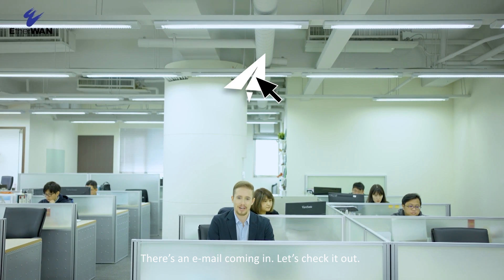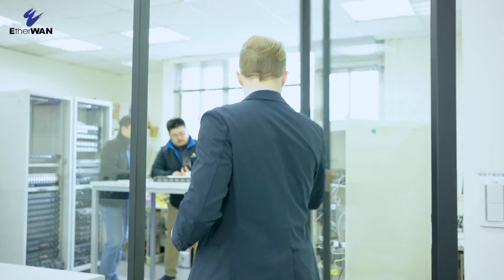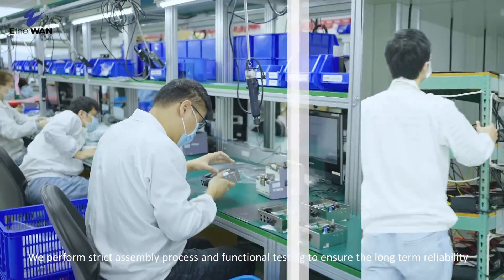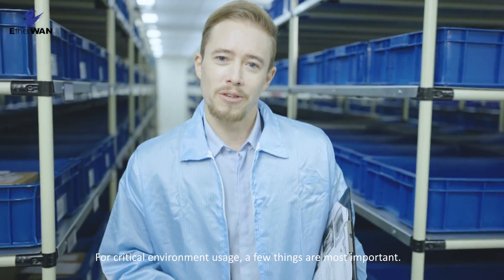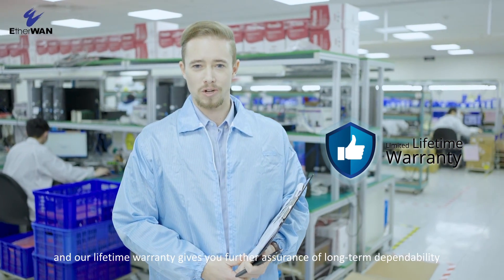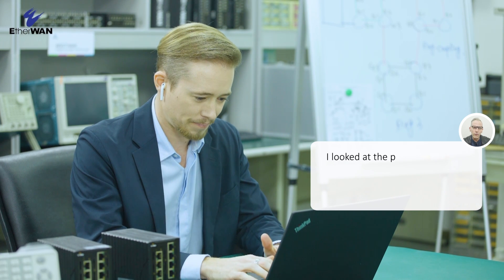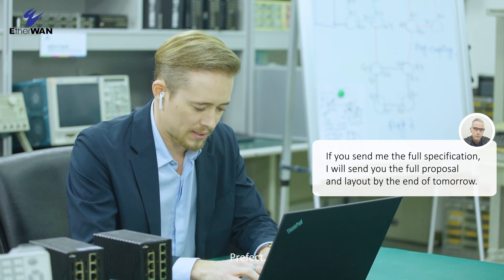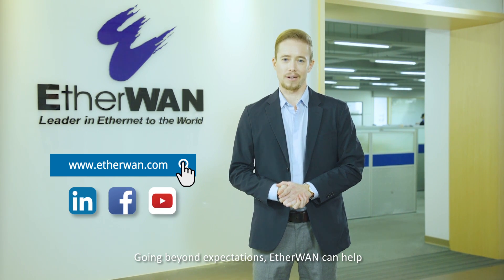Beyond the expectation, EtherWAN can help.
Creating reliable, secure, and durable network solutions requires more than just manufacturing know-how and quality assurance. It requires an in-depth understanding of the requirements and constraints of specific applications. These requirements include not just data transfer speed, but support for redundancy protocols, multi-level security, and the ability to seamlessly mesh with existing systems and future expansions. Going beyond expectations, EtherWAN can help.